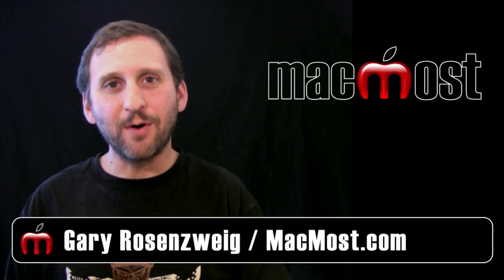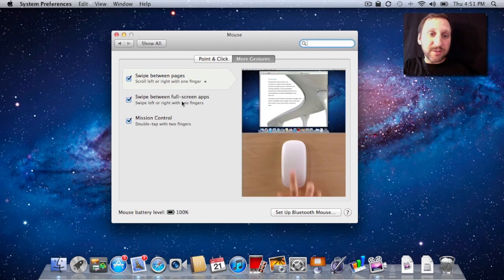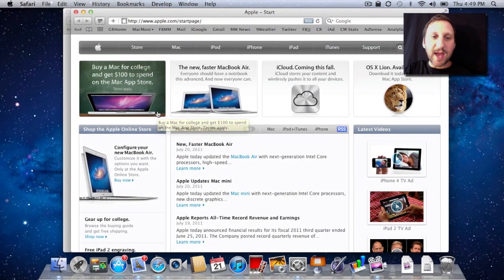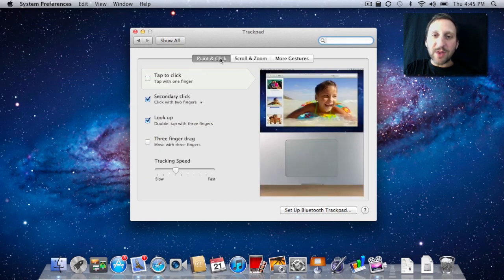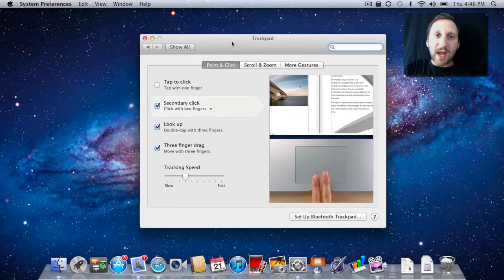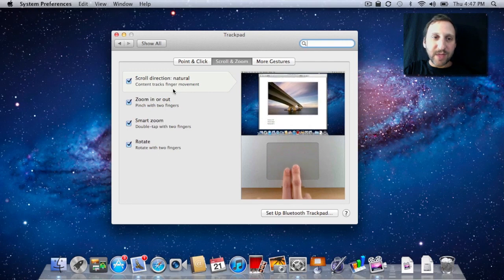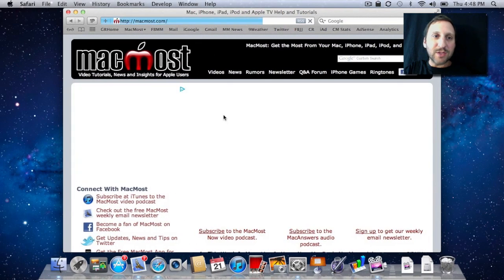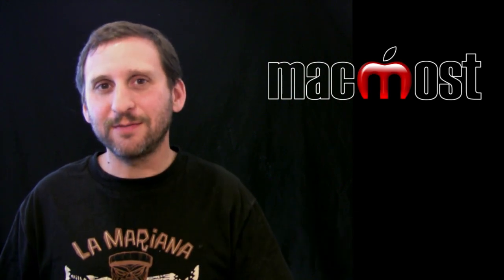Lion Gestures (MacMost Now 582)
Get to know the new Lion gestures. You can use a trackpad on a recent MacBook or a Magic Trackpad to navigate around in Mac OS X 10.7 Lion. You can also do some gestures with a Magic Mouse. See where to enable and customize gestures.